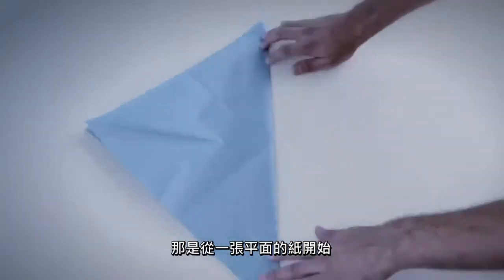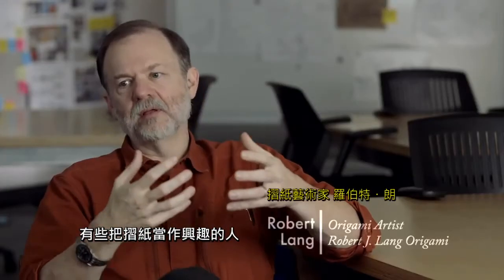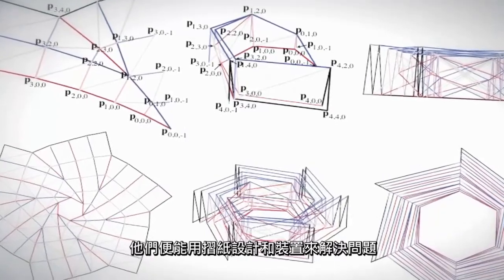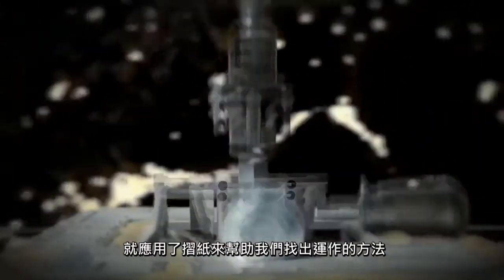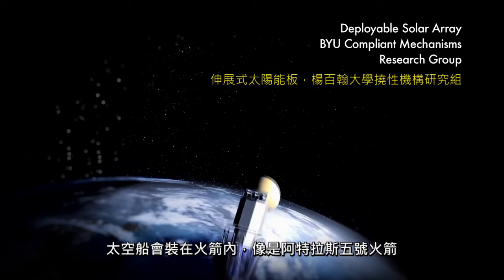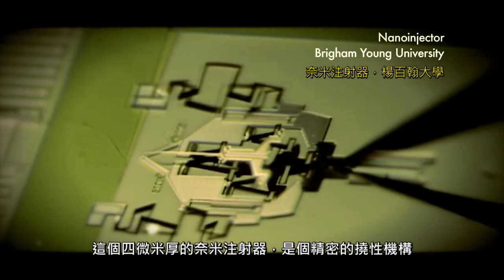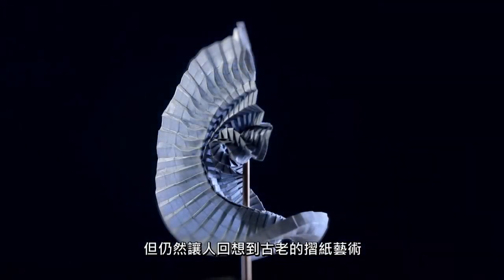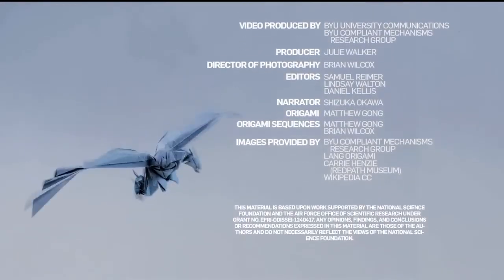摺紙如何啟發科學創造力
摺紙對我們的生活有甚麼影響！？透過這支美國楊百翰大學與藝術家羅伯特朗製作的影片《摺紙如何啟發科學創造力》，您將會發現，原來摺紙原理對於現今科學與科技的發展，都有不容忽視的影響力呢！

奇美博物館《紙上奇蹟 - 摺紙藝術與科學》特展
※ 展覽期間：即日起至2017年5月30日